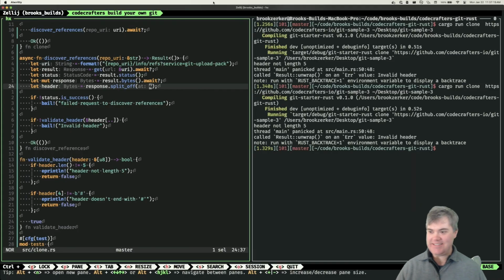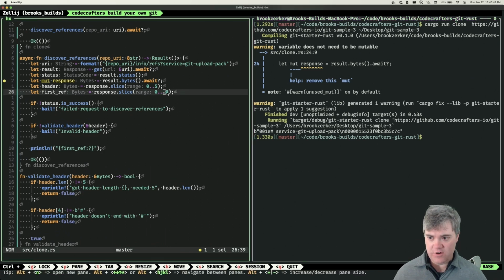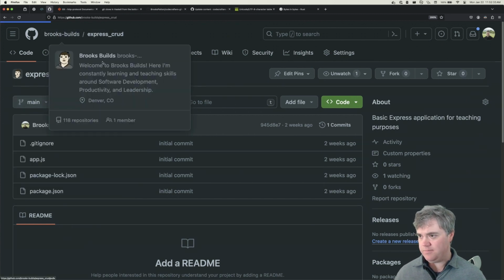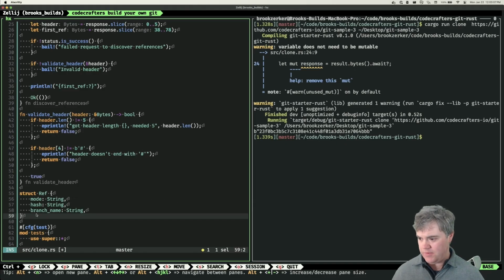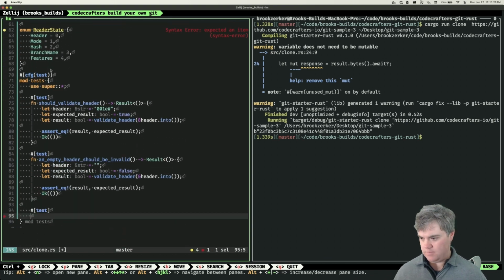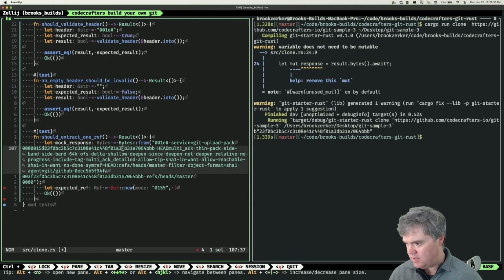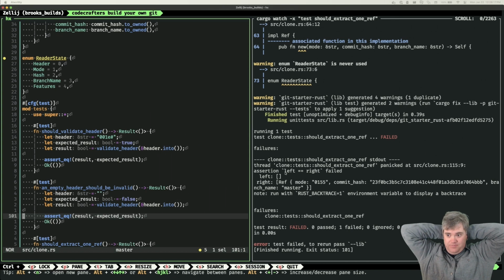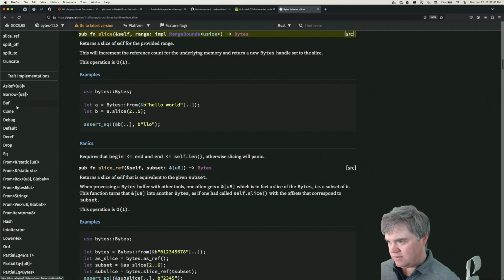CodeCrafters build your own git in Rust - clone part 4